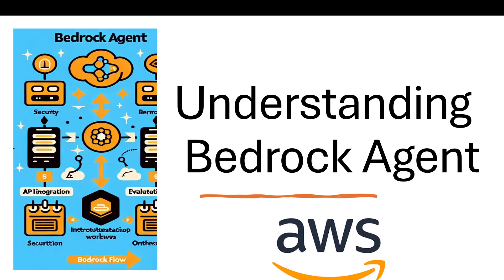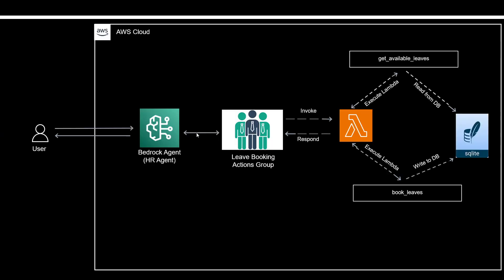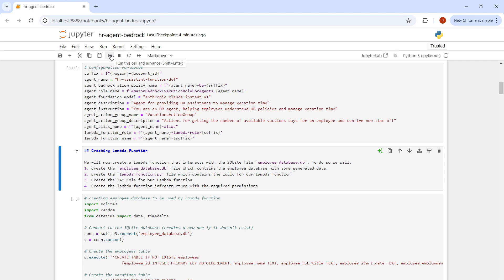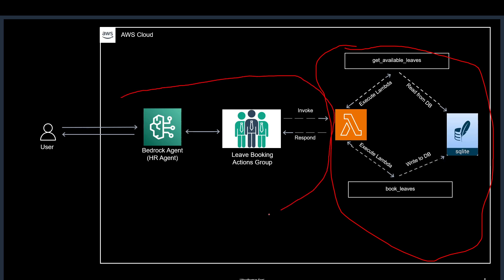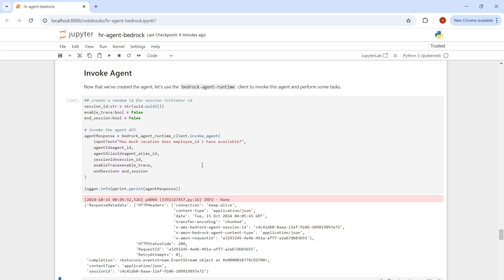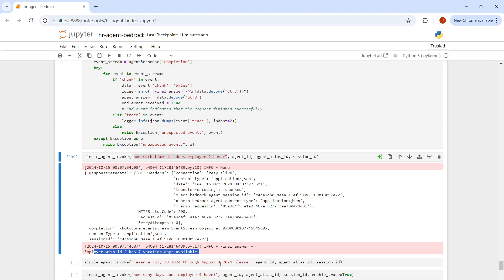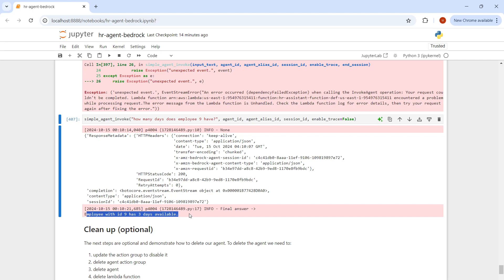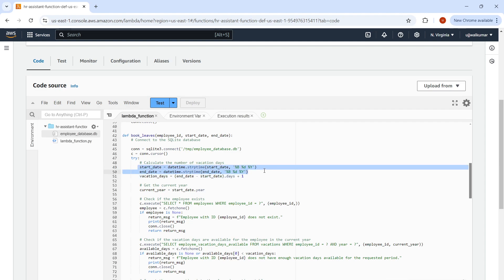Mastering AWS Bedrock Agents: Hands-On Session for Building Intelligent Assistants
Join us in this exclusive CloudPerceptor session to explore AWS Bedrock Agents in action. This hands-on tutorial will guide you through creating, configuring, and invoking intelligent agents designed to automate and enhance decision-making processes. Whether you’re new to Bedrock or looking to deepen your skills, this session will provide clear, practical steps for leveraging AI to build powerful cloud-native solutions.